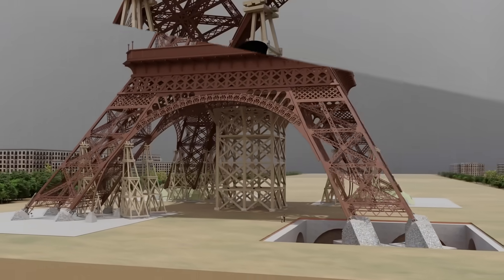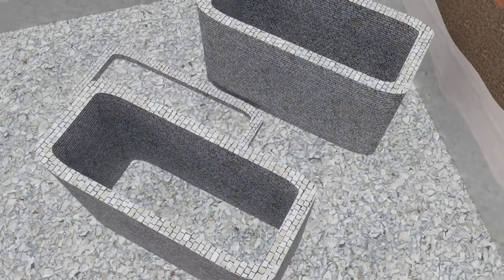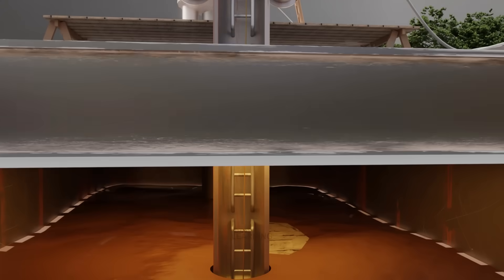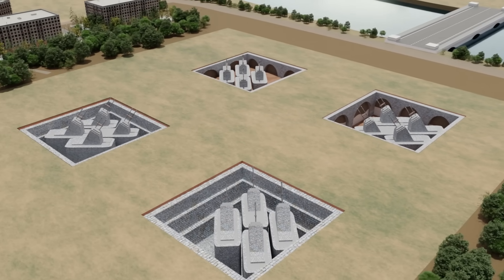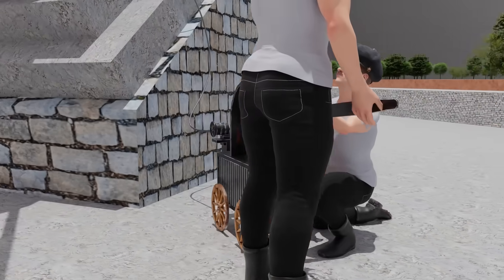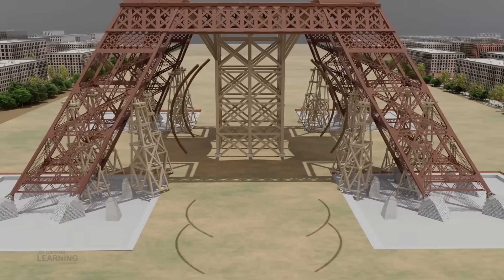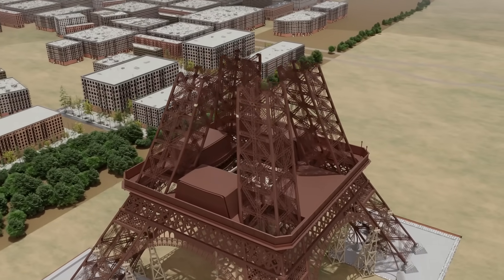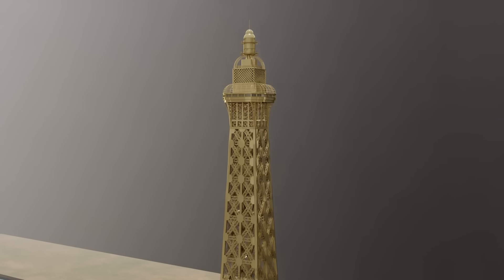Building the Eiffel Tower: The Impossible Feat | Full 3D Animation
Building the Eiffel Tower was once called an impossible dream. In the late 1880s, Gustave Eiffel and his team faced incredible engineering challenges—unstable riverbank soil, precision alignment of slanting legs, and critics who predicted disaster. Yet within just over two years, the world’s tallest structure rose above Paris, becoming an icon of innovation and modern engineering.

In this video, we’ll break down the step-by-step construction of the Eiffel Tower—from its massive underground foundations to the daring ironwork that climbed skyward. You’ll discover how workers battled mud with compressed-air caissons, how riveters assembled 18,000 prefabricated pieces like a giant 3D puzzle, and why the tower almost didn’t survive its first 20 years.

Timestamps

00:00 – Intro: The Impossible Feat
00:34 – Paris 1887: Choosing the Site & the First Challenges
00:54 – Solid Ground vs. Riverbank Soil
01:12 – Building the Dry-Side Foundations
02:19 – The Seine-Side Challenge: Compressed-Air Caissons
03:05 – Life and Work Inside the Caissons
04:10 – Sinking to Firm Earth & Filling with Concrete
04:16 – Masonry Piers and Massive Anchor Bolts
04:36 – Perimeter Retaining Walls (Straight vs. Arched)
05:48 – July 1887: Ironwork Begins with 18,038 Prefabricated Parts
06:06 – Raising the Four Slanting Legs
06:48 – Wooden Scaffolding, Struts, and Temporary Supports
07:05 – Hydraulic Jacks and Millimeter Precision
07:27 – Aligning the Legs at the First Platform (57m)
08:31 – Central Support Framework & Curved Iron Arcs
09:27 – First Platform Completed – Tower Gains Stability
09:53 – From Platform One to Platform Two: Faster Construction
10:55 – Second Platform at 115m – A New Stage Base
11:28 – Convergence of the Four Legs into a Tapering Shaft
11:37 – Harsh Conditions Above the Second Platform
11:54 – Third Platform at 276m & The Final Spire
12:15 – May 1889: Opening of the Eiffel Tower
12:20 – From “Iron Monster” to Global Icon
12:34 – Conclusion: A Lasting Symbol of Ingenuity

Please note that this video contains copyrighted material and is the intellectual property of 3D Casual Learning.
Thank you for respecting the rights of the creator.